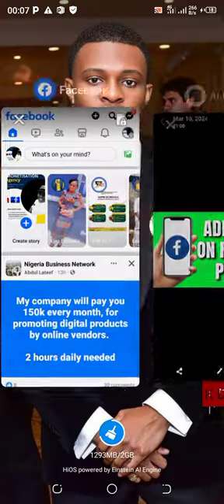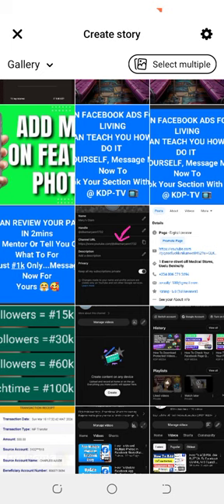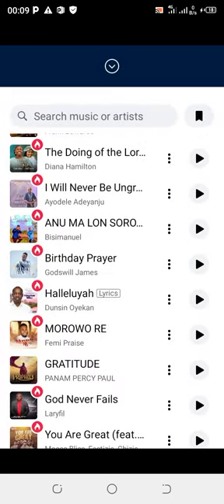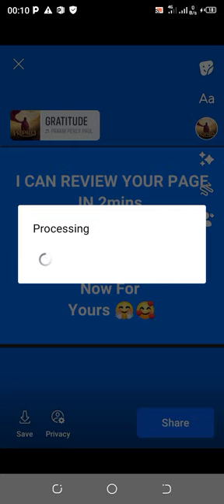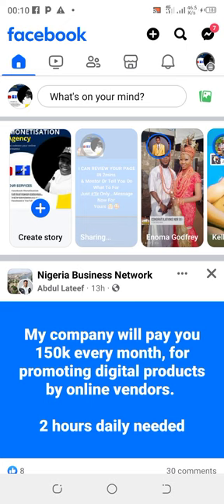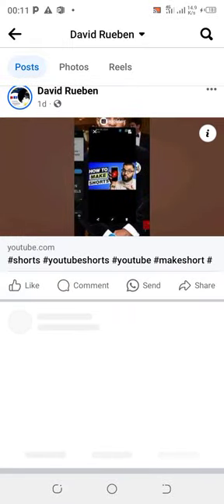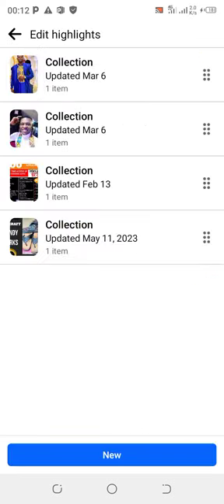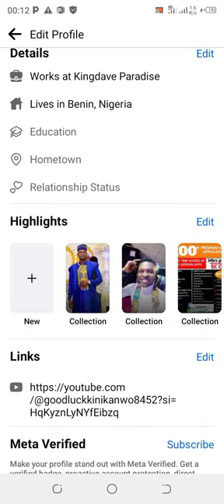How To Add Music On Featured ( Photos) on Facebook featured photos add #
facebookmarketing#facebookmarketplace#Facebookchat#FacebookDay#dateandtime#yearschallenge#dataanalytics#whatsapplock#whatsappstatus#whatsapphack#whatsappmarketing#whatsapptipsandtricks#whatsappfingerprint#whatsappproxy#whatsapppromotion#revi#facebookpageteview#pagereview#deletefacebookstory #deleteaccount reportfacebookaccounttobedelete reportfakeaccount reportsomeone'sfacebookstory Kdp-Tv